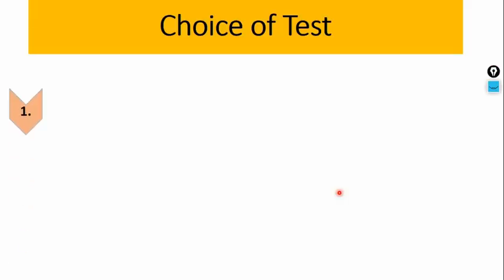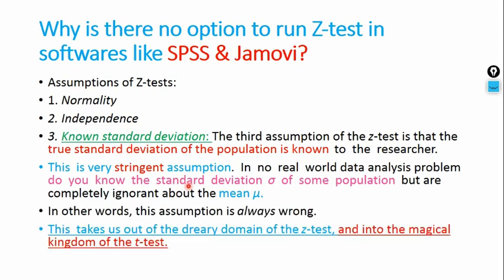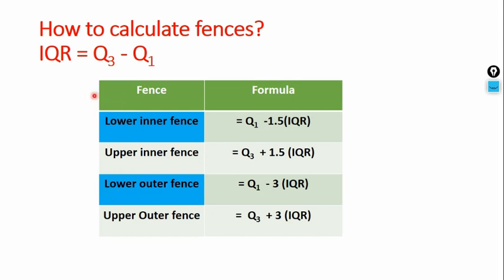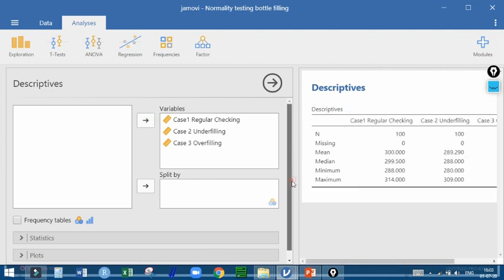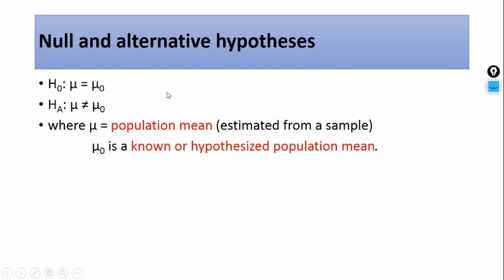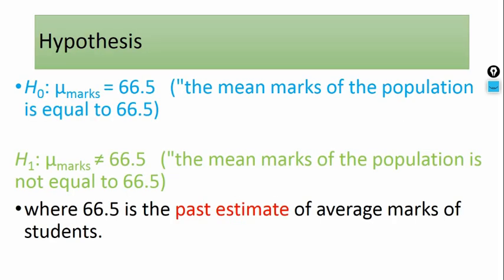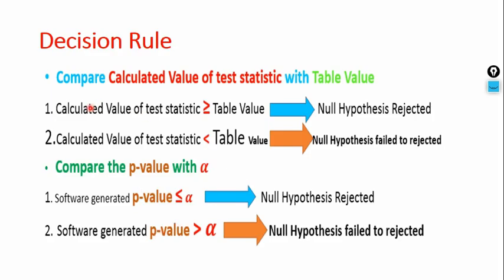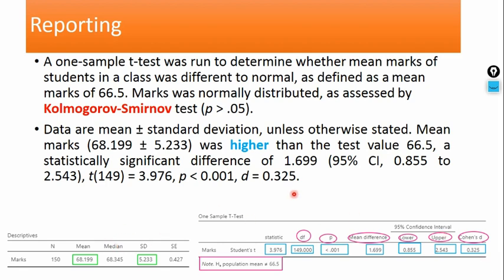7. One sample t-test | Dr. Asha Chawla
In this video, i have explained:
What are parametric tests?
One sample t-test
Assumptions of one sample t-test
Decision making
Reporting